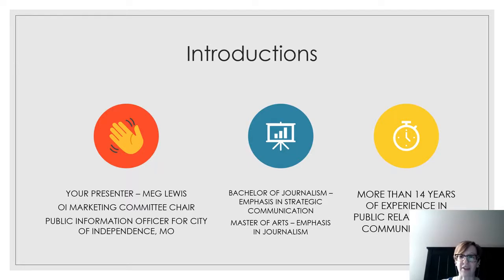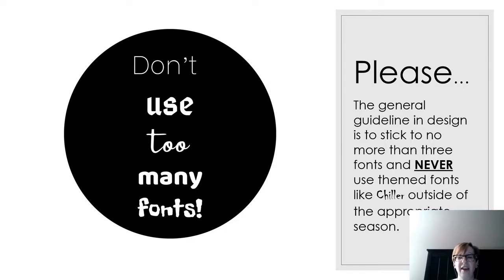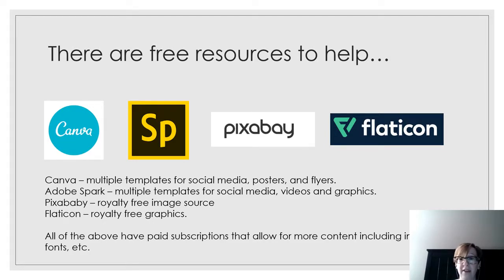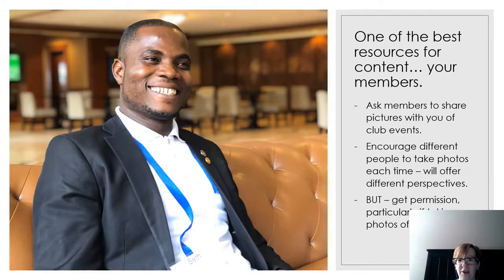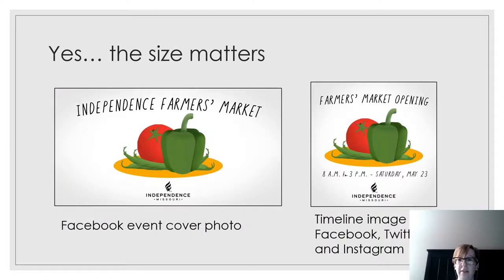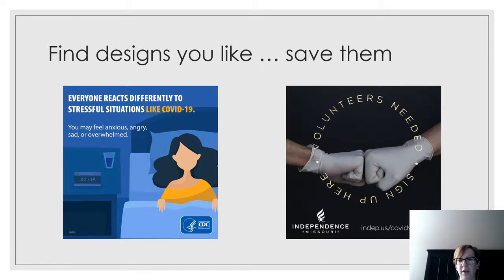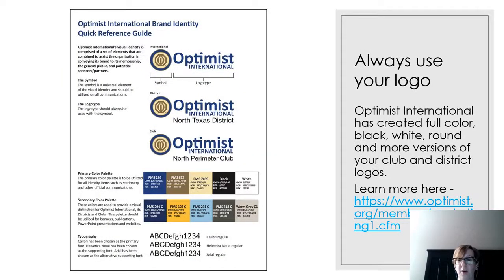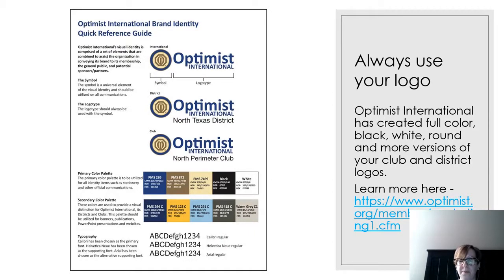Creating Powerful Content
How to engage your volunteers and viewers with eye=popping content